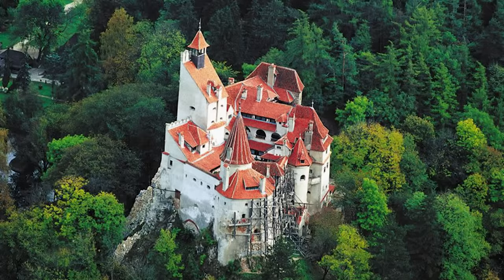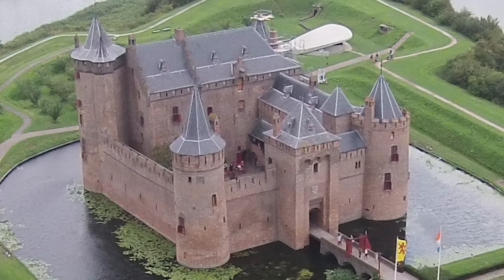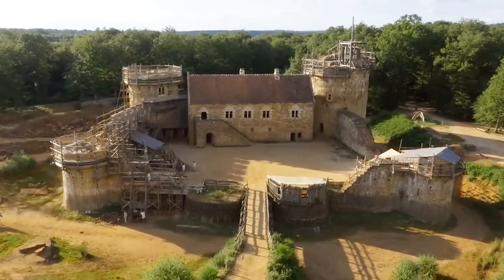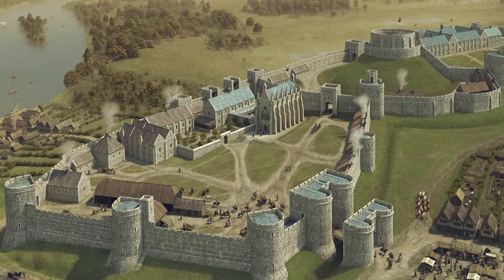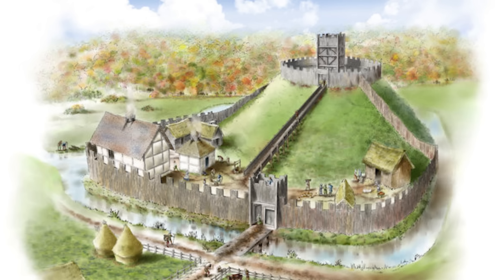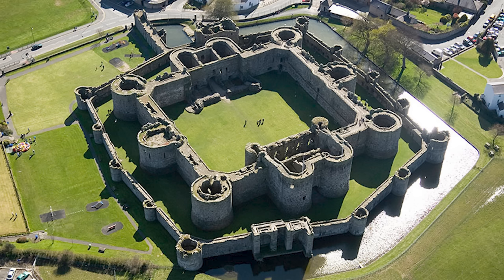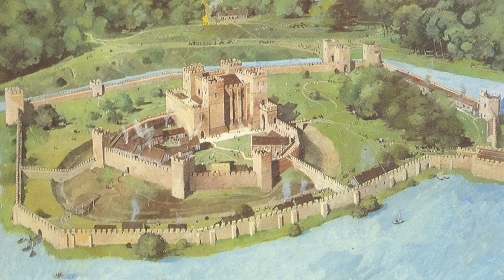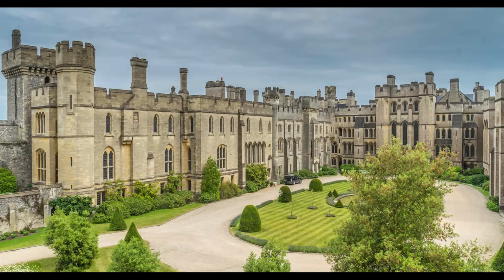The different types of medieval CASTLES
There are thousands of medieval castles but which castle is what type?